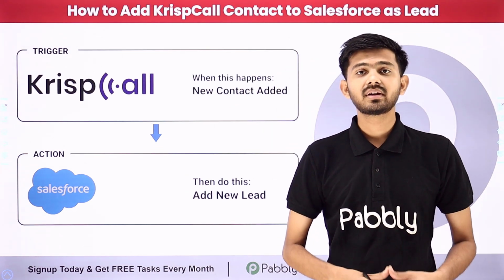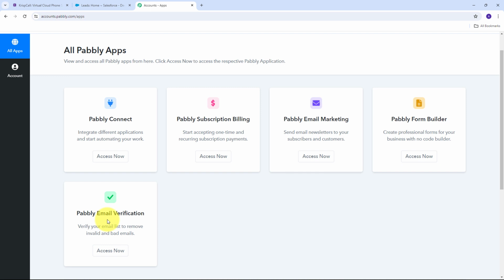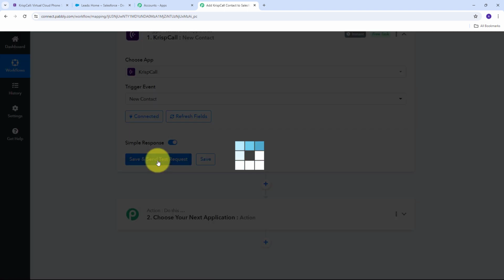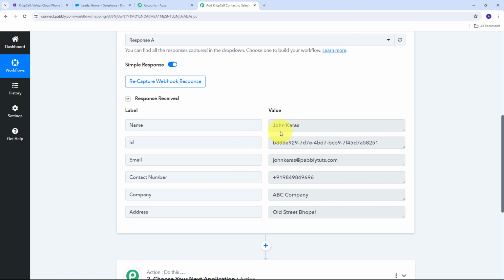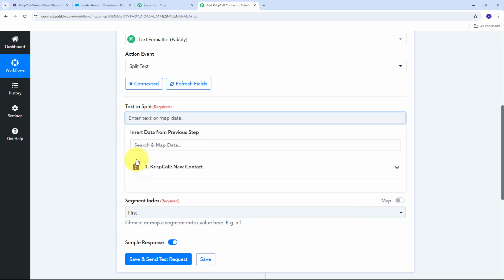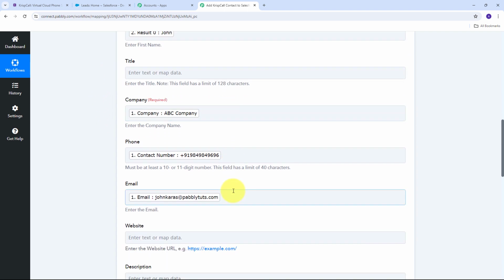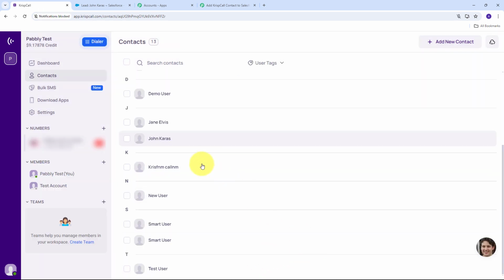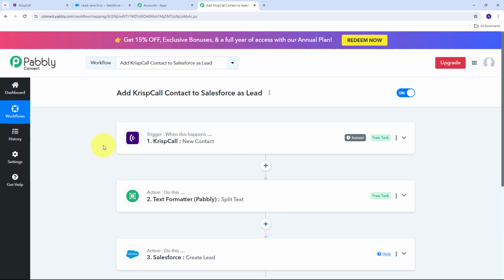How to Add KrispCall Contact to Salesforce as Lead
In this tutorial, we'll guide you through the process of adding KrispCall contacts to Salesforce as leads using Pabbly Connect. KrispCall is a communication tool known for its noise-cancellation feature, while Salesforce is a leading customer relationship management (CRM) platform. By integrating KrispCall with Salesforce through Pabbly Connect, you can automatically add new contacts as leads in Salesforce, ensuring seamless management and follow-up of potential leads. Follow our step-by-step instructions to set up this integration efficiently, ensuring that your KrispCall contacts are seamlessly synchronized with Salesforce for effective lead management.

1. Automation: Pabbly Connect offers automation capabilities that can help you automate mundane and repetitive tasks. This allows you to save time, money and resources.

2. Integration: Pabbly Connect provides a wide range of integrations so that you can connect different web services with each other. This helps you to create smarter workflow processes and make your business more efficient.

3. Security: Pabbly Connect takes security seriously and provides an industry-standard security system to protect your data and applications.

4. Scalability: Pabbly Connect is highly scalable and allows you to easily add new applications and services to your workflow.

 5. Cost-effective: Pabbly Connect is cost-effective and provides plans for different business sizes.